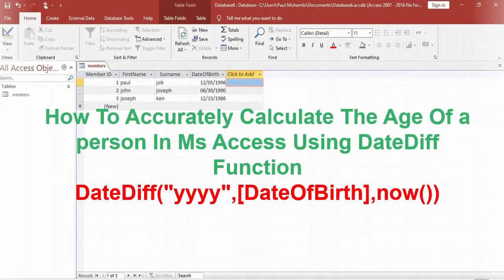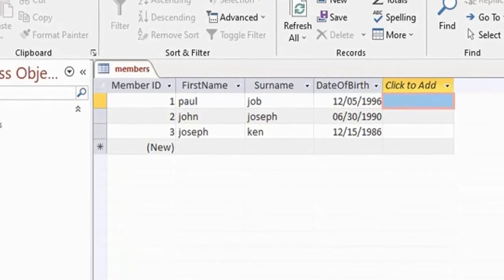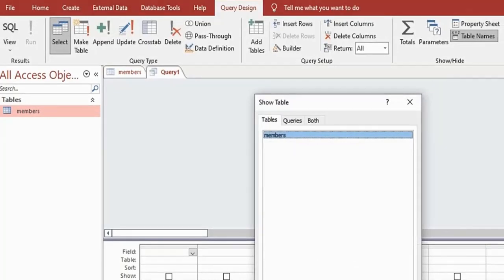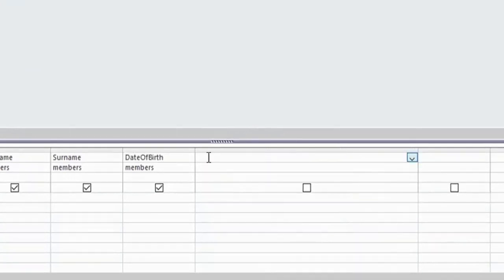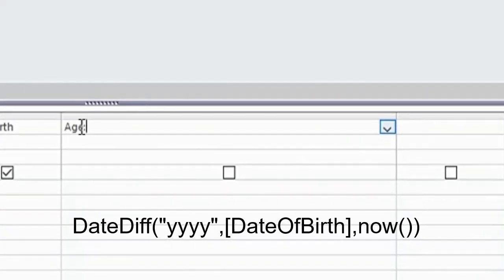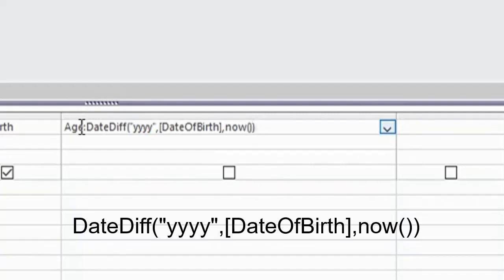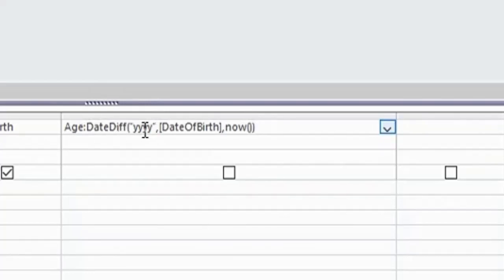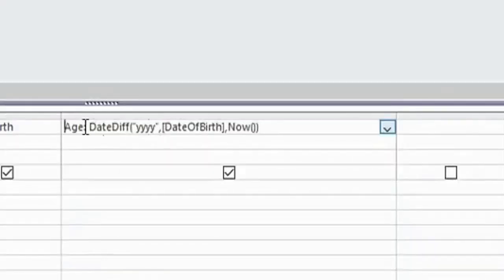DateDiff Function: How To Calculate Exact Age When Given Date Of Birth In Ms Access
This video shows how to use the DateDiff Function Of Microsoft Access. DateDiff Function is a function in Micrososft Access that is used to calculate the exact Age when given Date Of Birth